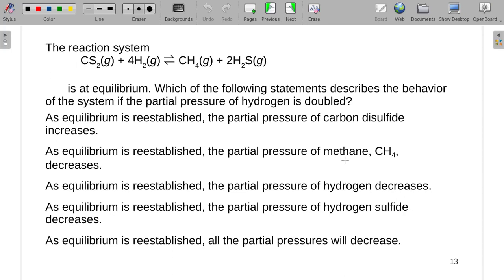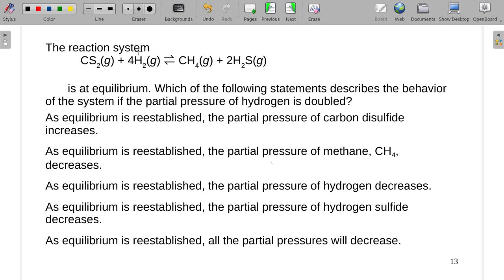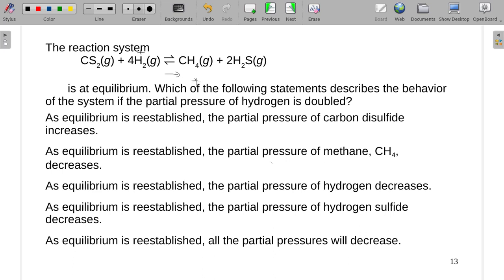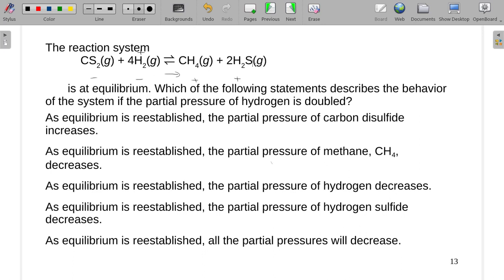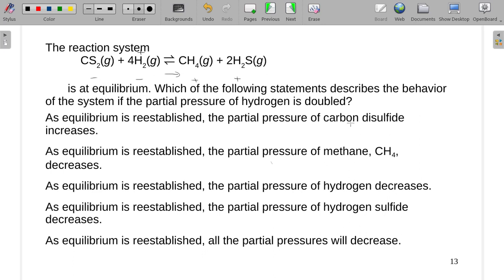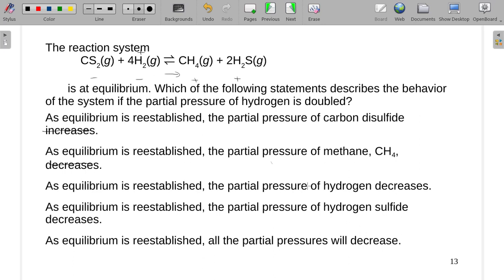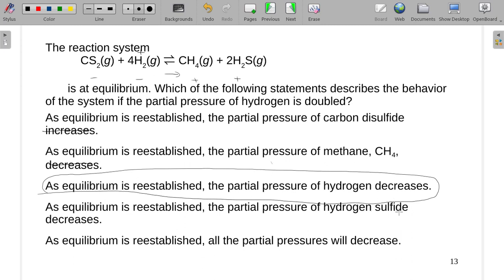The reaction system CS2(g) + 4H2(g) ⇌ CH4(g) + 2H2S(g) is at equilibrium.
The reaction system
           CS2(g) + 4H2(g) ⇌ CH4(g) + 2H2S(g)

       is at equilibrium. Which of the following statements describes the behavior of the system if the partial pressure of hydrogen is doubled?